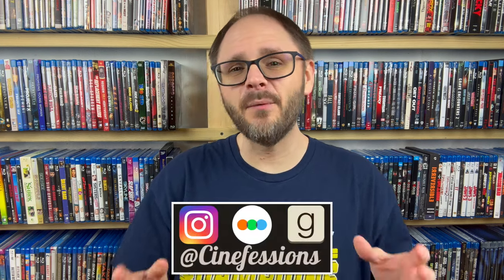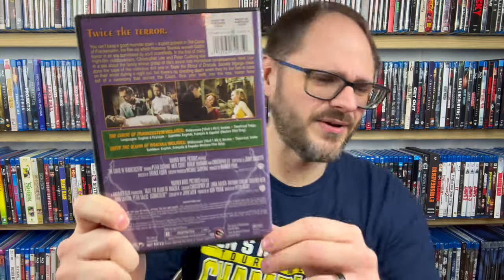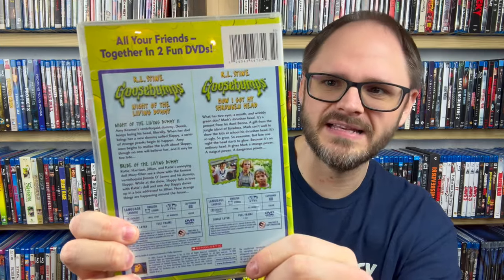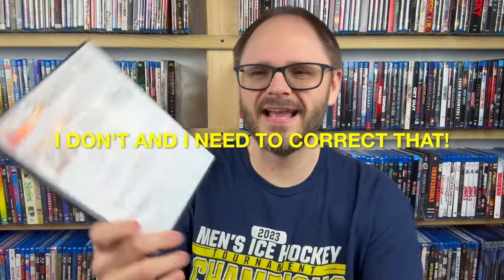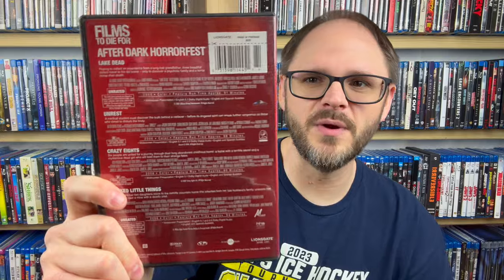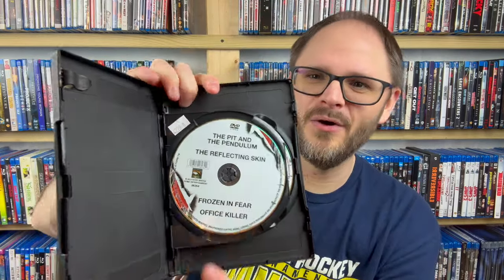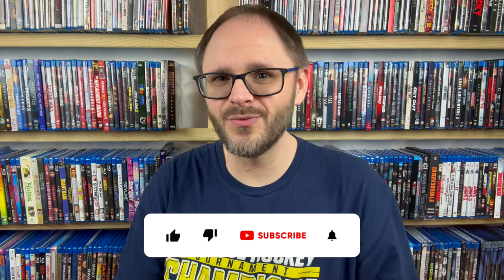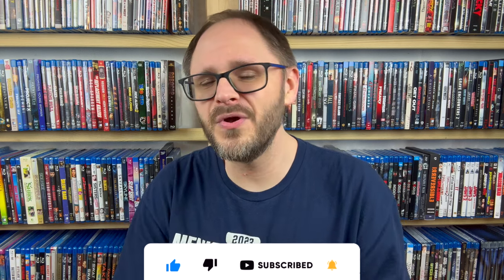(Sort of a) COLLECTION TOUR | Showcasing Multi-Feature Movies I've Moved OUT OF Binders!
Today we're looking another portion of my collection that you haven't seen yet: multi-feature movies I've had stuffed in binders for a long time. Let's set them free, and get them into my movie app!

-- Camera: iPhone 15 Pro Max
-- Action/Vlogging Camera: DJI Osmo Action
-- Lighting: LimoStudio 700W Soft Box (x2)
-- Lav Microphone: DJI Wireless Microphone
-- Connect Boom Mic to iPhone: Apple Lightning to 3.5 mm Headphone Jack Adapter
-- Microphone Rig (Used on a Tripod): Ulzani U Rig Pro
-- Camera Mount: Ailun Tripod Phone Mount
-- Computer: MacBook Pro (2021)

My eBay Store:

Amazon Wish List (if you want to go crazy!):